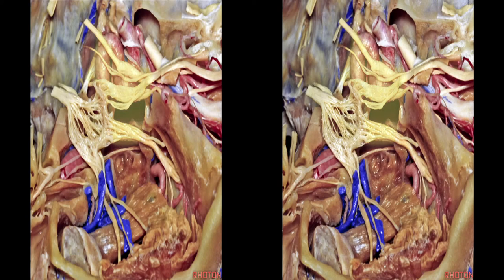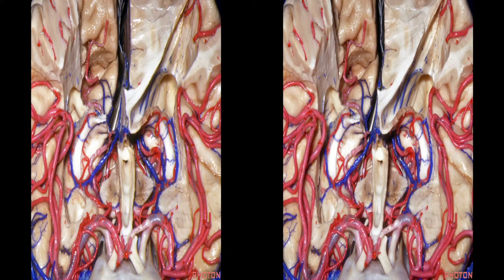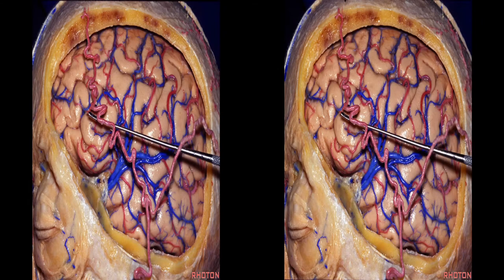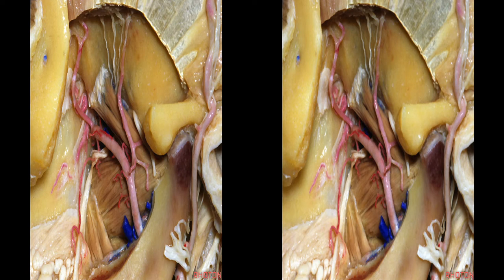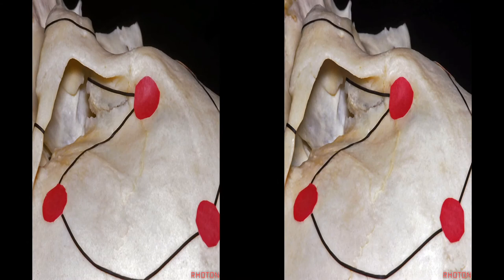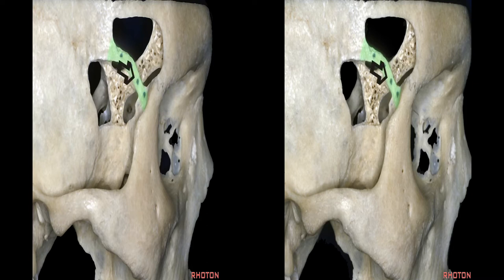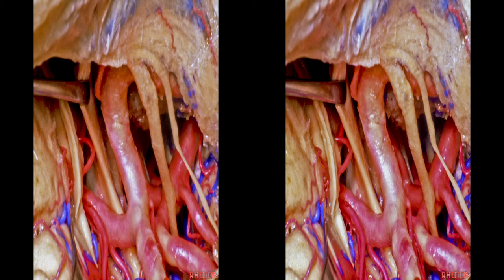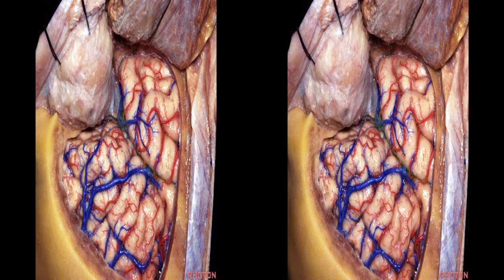Orbitozygomatic Approaches (3D TV)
Based upon the workhorse pterional craniotomy, orbitozygomatic approaches extend the exposure to allow better access to the cavernous sinus, posterior fossa and middle fossa.  The frontotemporal-orbitozygomatic (FTOZ)  - one and two piece - and orbitofrontal variants are discussed, as well as methods for managing the temporalis and masseter muscles.